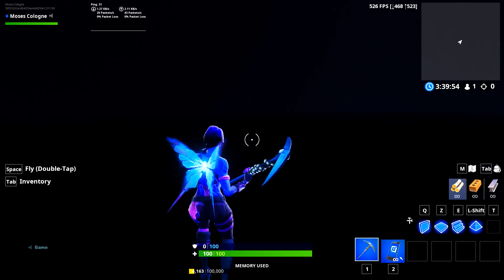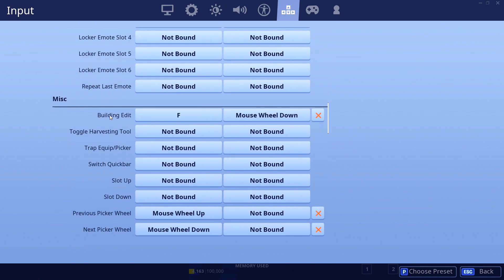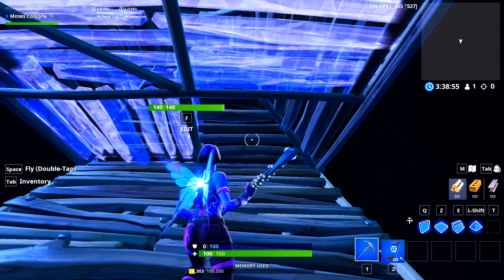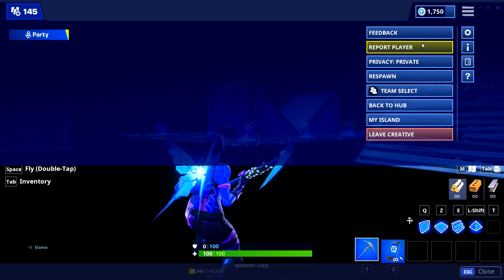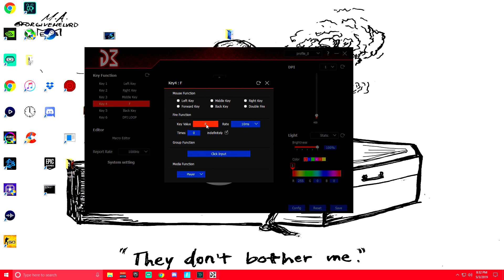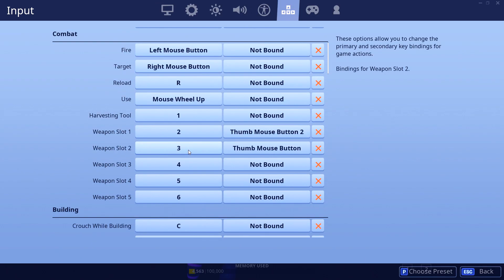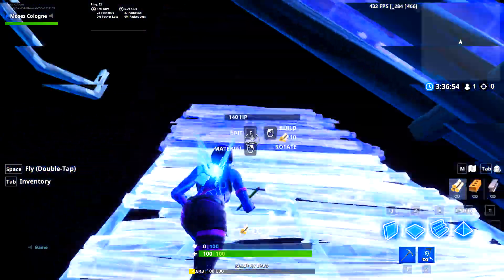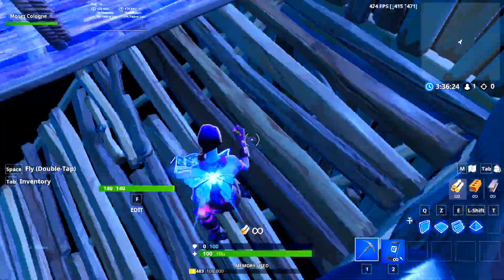HOW TO USE 2 EDIT KEYBINDS AND SCROLL WHEEL EDIT RESET! (NON-PROGRAMMABLE KEYBOARD VERSION)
I hope this video helps some of you out.